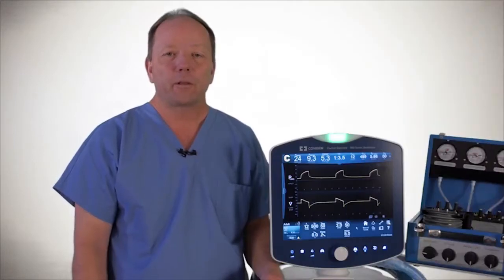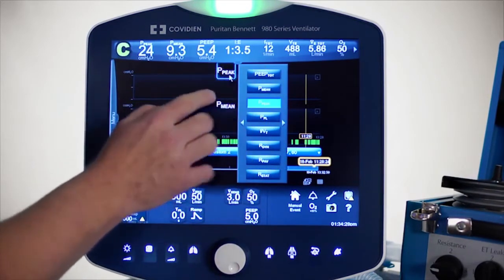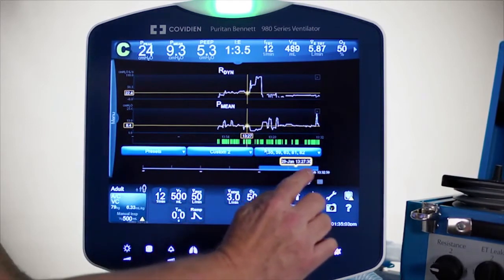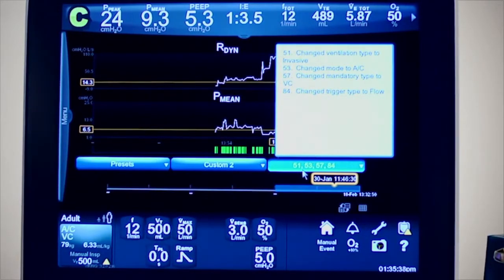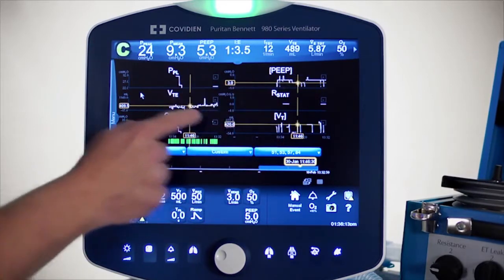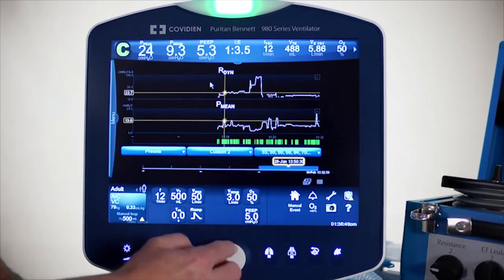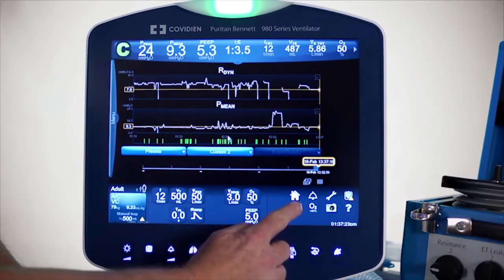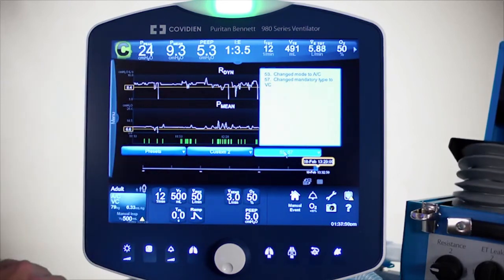Puritan Bennett™ 980 Ventilator Advanced Lesson: Trending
Trending software gives clinicians up to 72 hours of patient data.  Learn how to use the trending feature on the touch screen and how trending history can reveal important information.  Watch this clinical application lesson to learn more.

For more resources for the Puritan Bennett 980™ ventilator, visit our customer resource